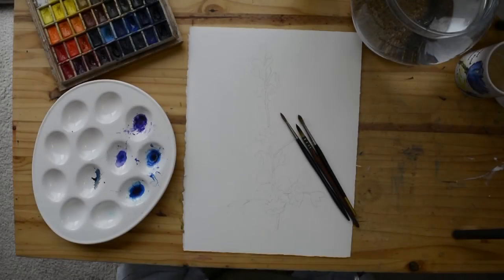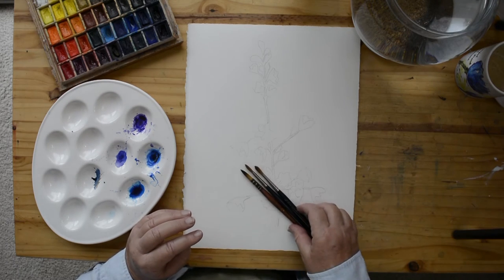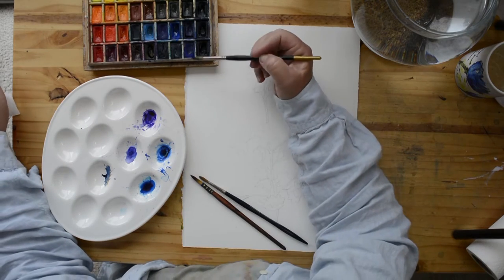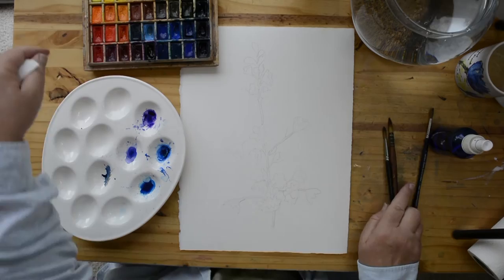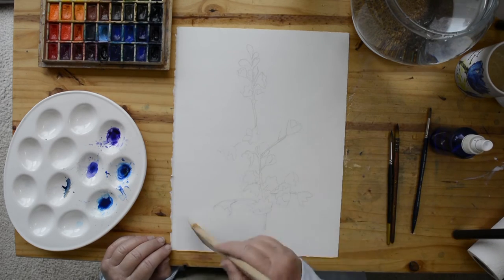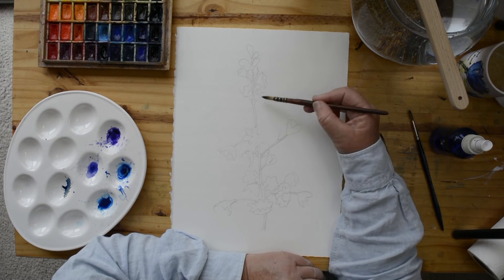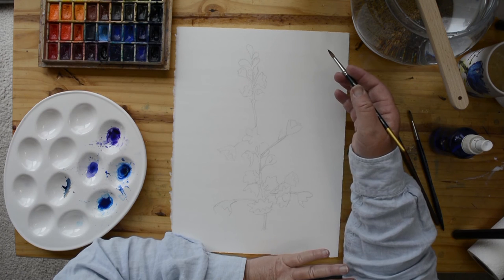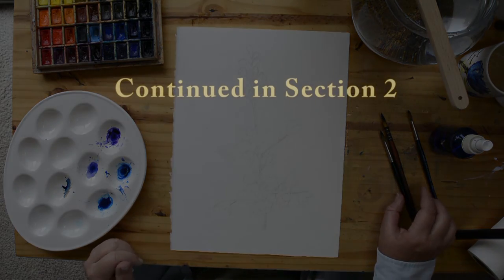Watercolor Delphinium Part 1 - Paint Flowers Your Way - Painting Instruction with Sandra J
Painting Blue Delphiniums Part 1.